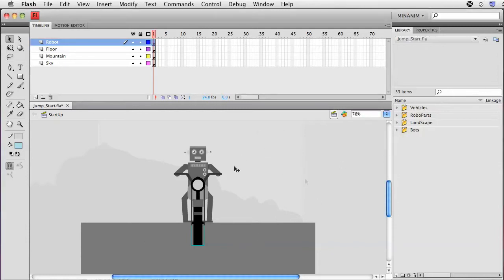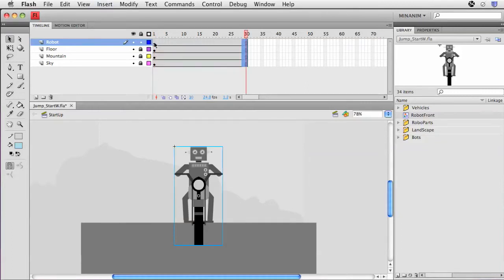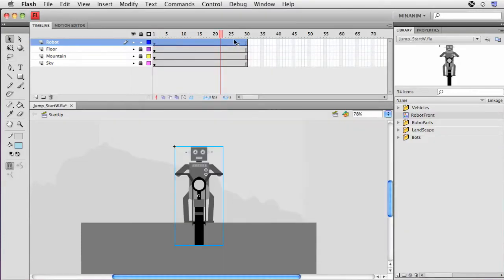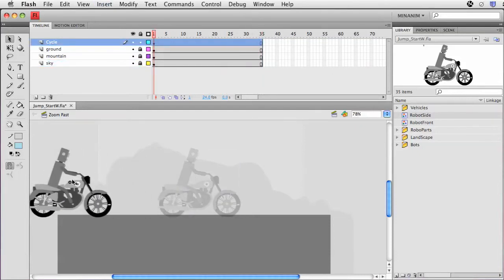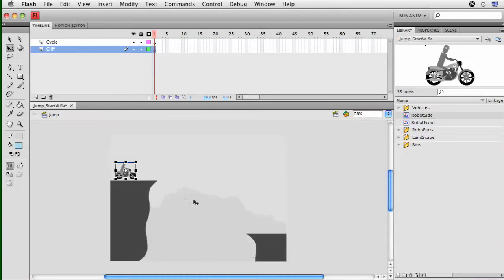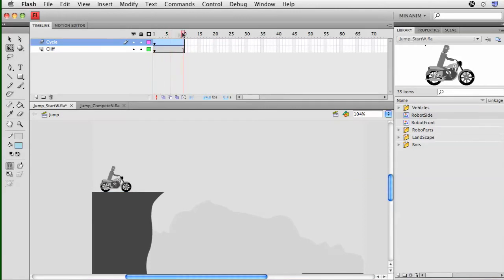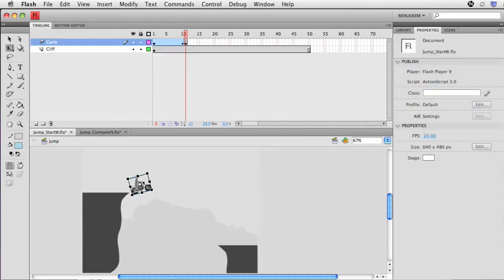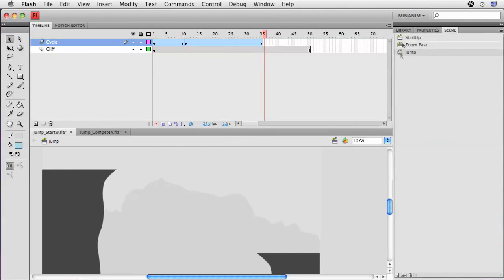JumpRobo.mp4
Basic Motion Tween Lab for Intro To Animation